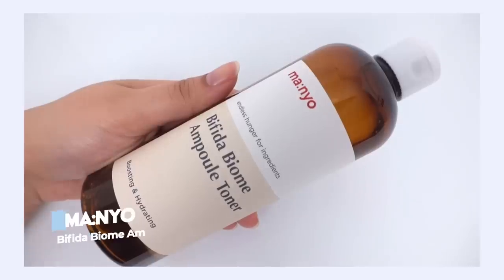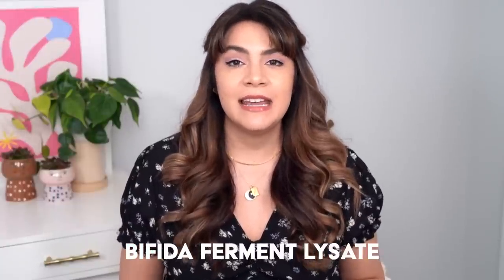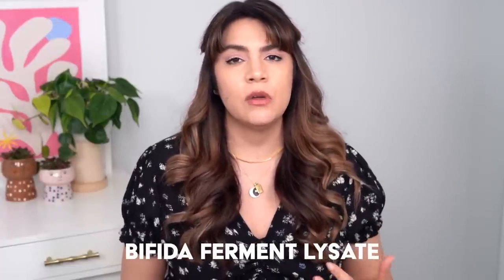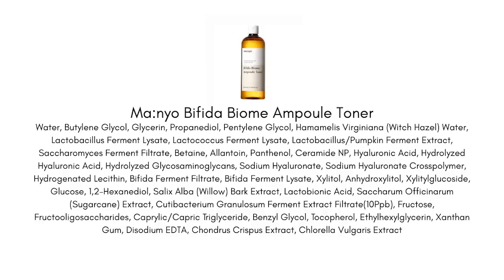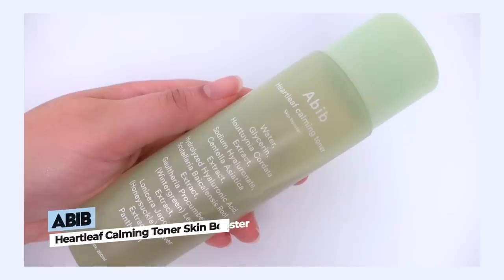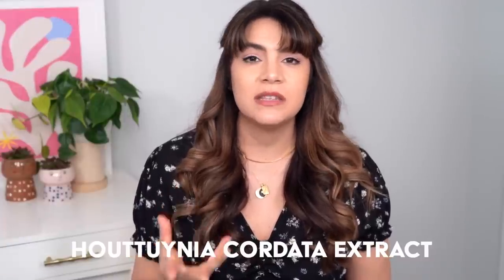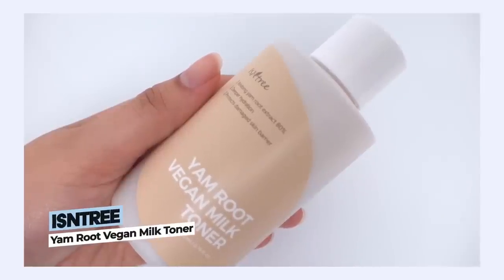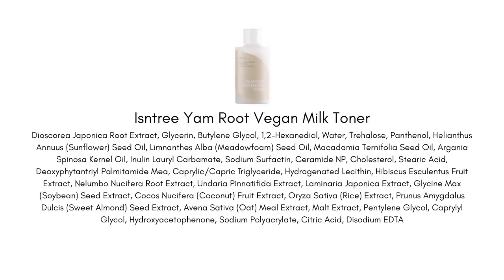I Tried 5 NEW Hydrating Toners, Are Any My New Faves?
*🛍️ 🛍️ 🛍️ || Products Mentioned || 🛍️ 🛍️ 🛍️

|| Chapters ||
0:00 Intro
0:41 Ma;nyo Bifida Biome Ampoule Toner
5:21 Abib Heartleaf Calming Toner Skin Booster
9:17 Isntree Comfortable Magnesium Toner
14:03 Isntree Yam Root Vegan Milk Toner
17:23 Hada Labo Gokujyun Premium Lotion
20:56 Which are my new Faves?

|| Social ||

|| Music ||

Public Domain Music by Chillhop:
Tomorrow - Leavv